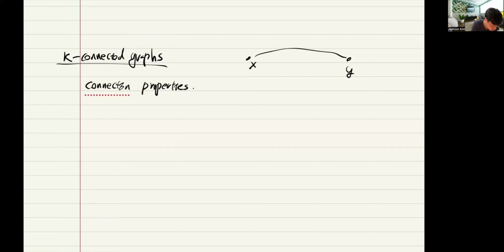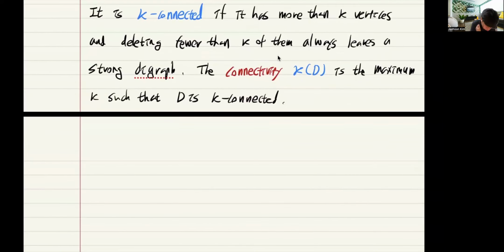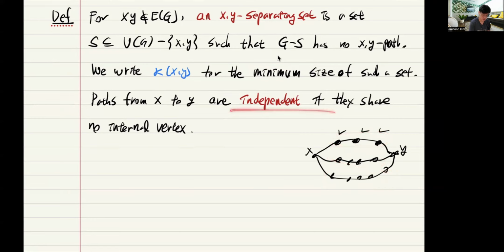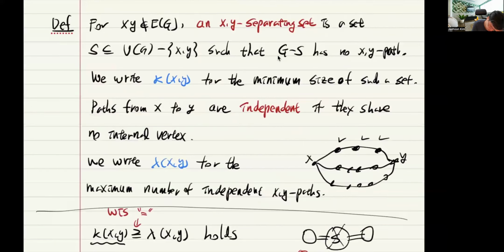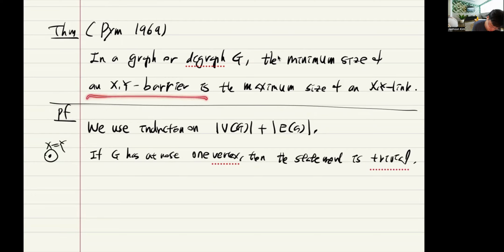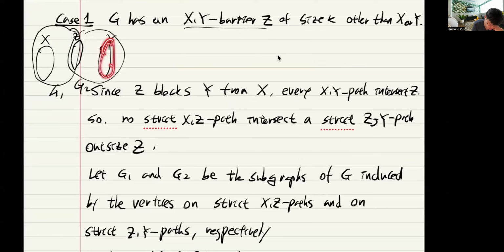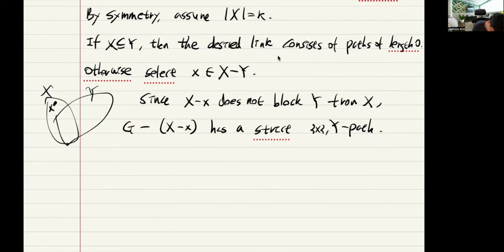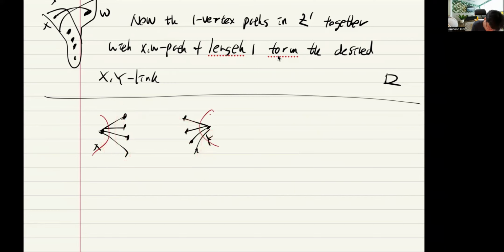Graph theory at KAIST 5-4 Separating sets and independent paths